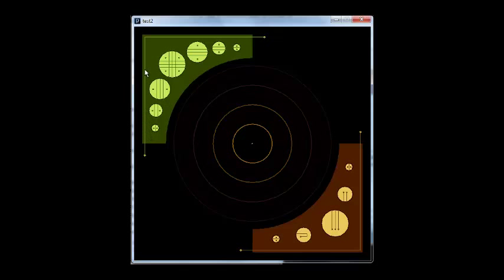Music bubbles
Made this for computer audio class at Georgia Tech. Used Processing with Minim library (for some of the sound-related stuff). Used Fruity Loops to create the base instrument sounds.
Inspired by Reactable.
Thinking of making this into an app, it may be more fun with a touch screen. What if you could move multiple sounds at once? that'd be cool.